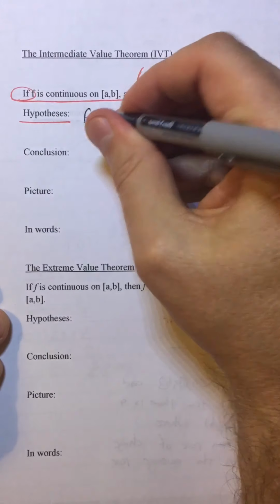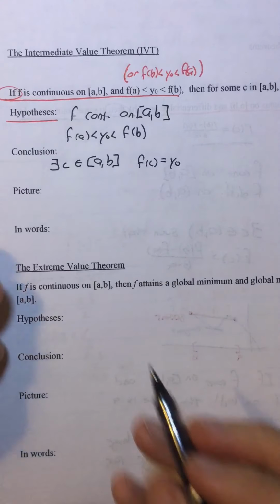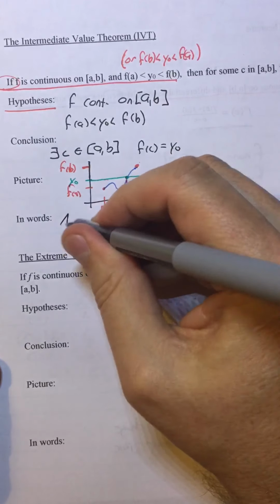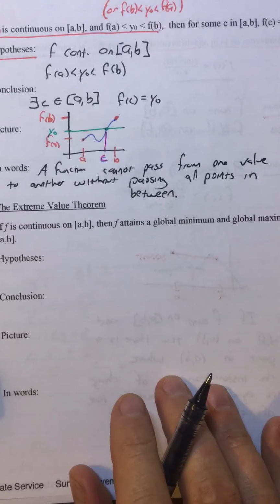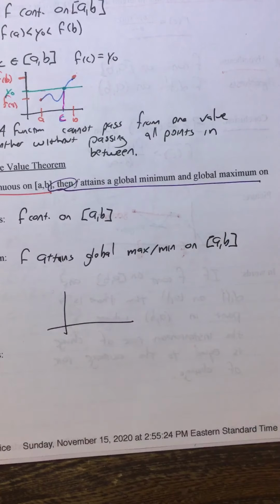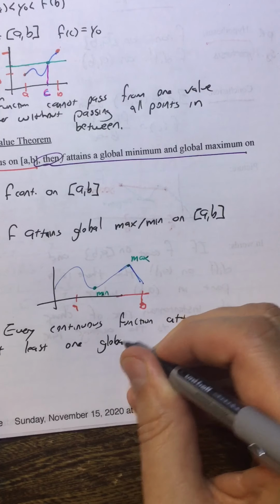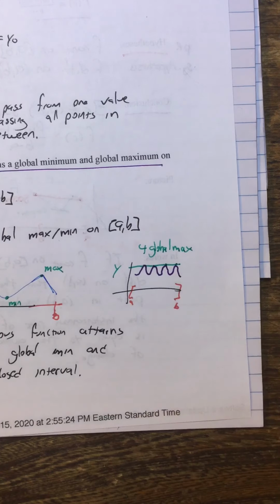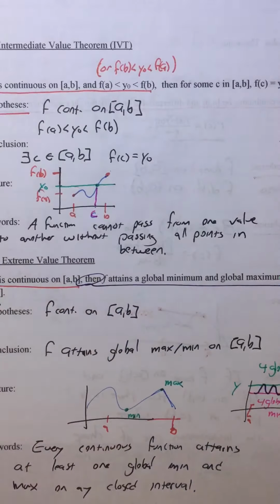Calc 4.2 Part 7